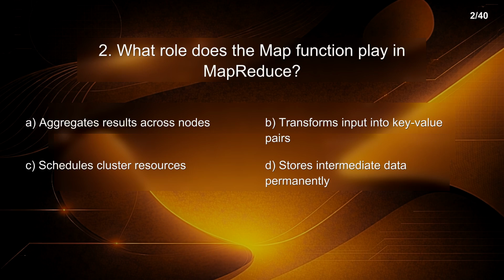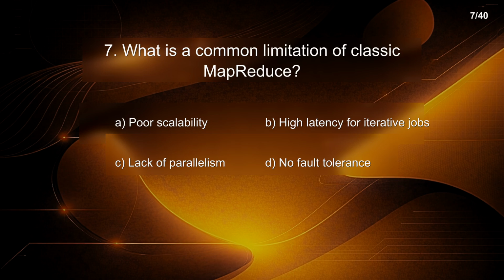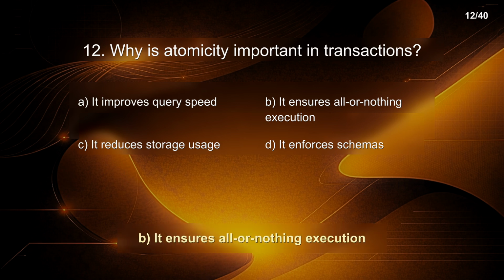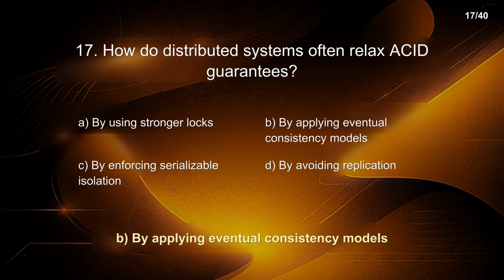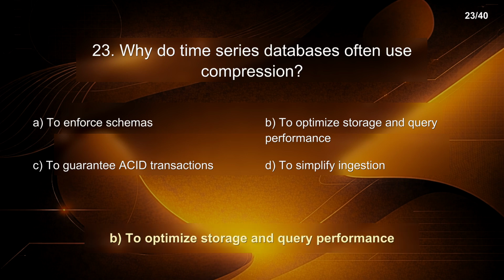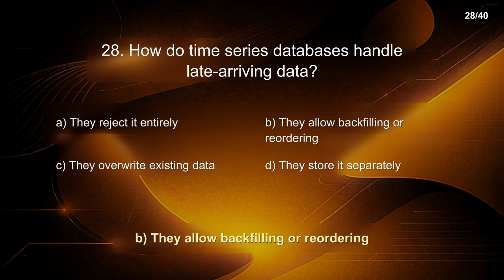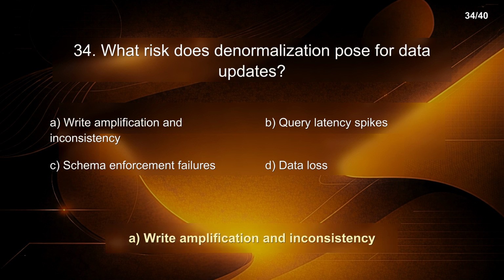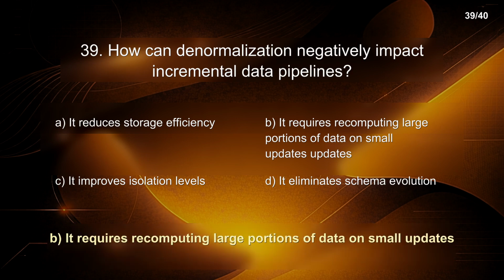Data Engineering & Tools Quiz – MapReduce, ACID, Time Series & Denormalization Concepts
A full quiz run structured for consistent focus and applied reasoning. Designed to strengthen data engineering thinking that prevents silent failures and scales to complex systems.

Topics included:
• MapReduce paradigm
• Transactions and ACID properties
• Time series databases
• Denormalization strategies

Designed for:
• Data engineers
• Data science students
• Backend engineers

This quiz strengthens real-world data thinking and system design fundamentals — not just definitions, but practical understanding.

Python, Machine Learning, Deep Learning, Mathematics, Data Engineering & Tools, Data Science Interview Questions, and Real-World Data Thinking & Pitfalls.

🎵 Music licensed by Pixabay:
Song: Abstract Chill